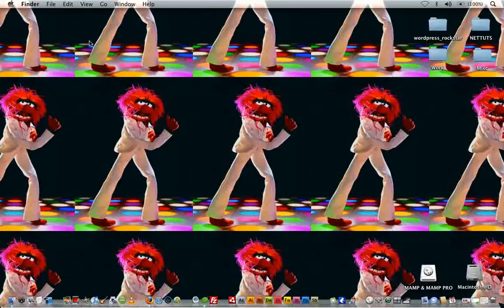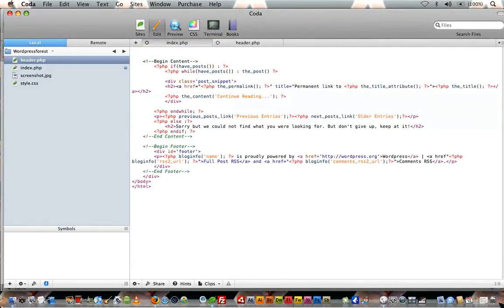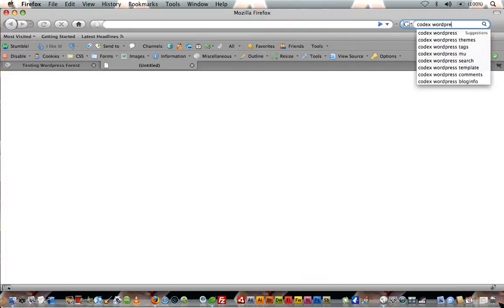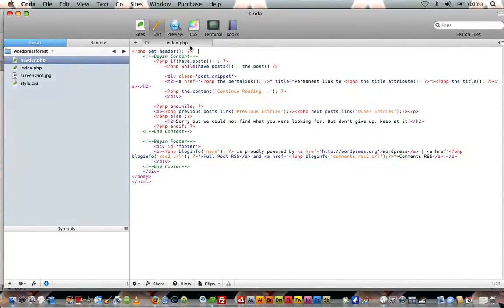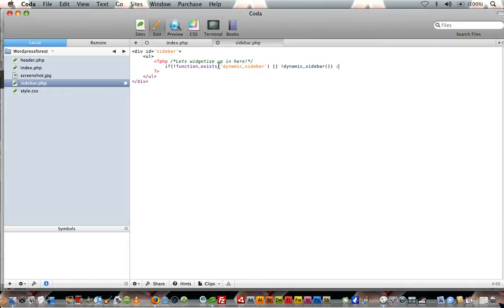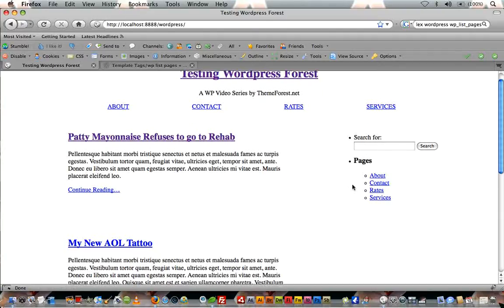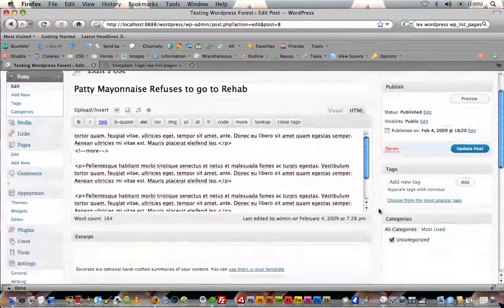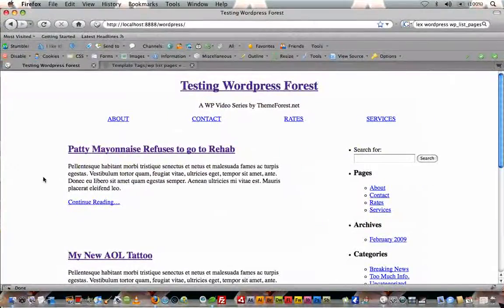Wordpress Tutorial Trainer Part 5 -creating the Sidebar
wordpress tutorial how to create sidebar,
wordpress tutorial installing sidebar,
wordpress tutorial for creating sidebar